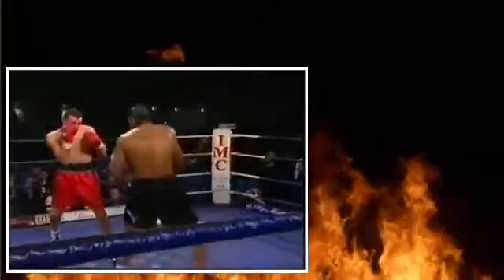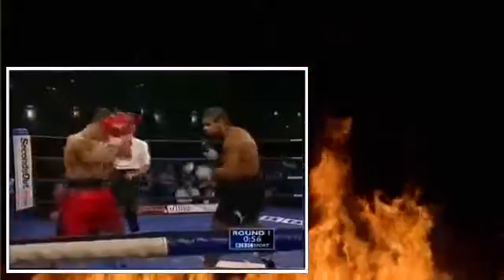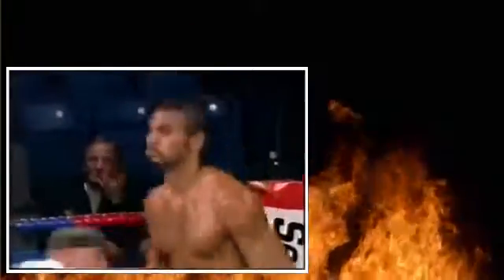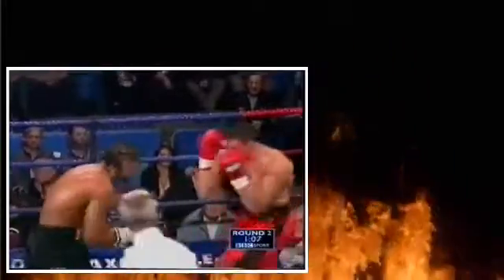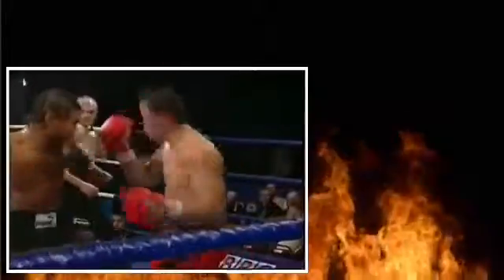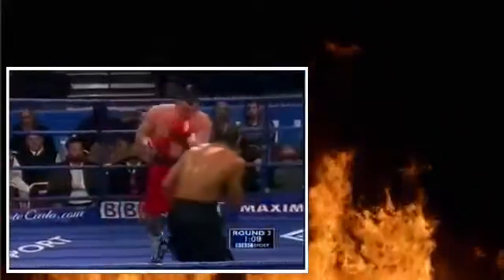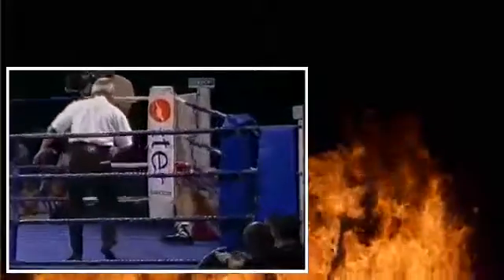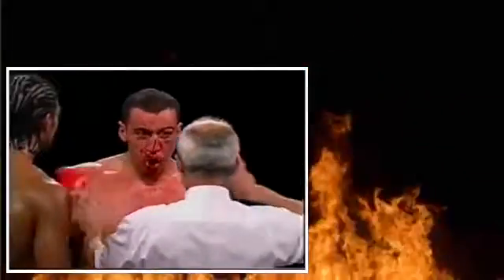David Haye Vs Saber Zairi Fight